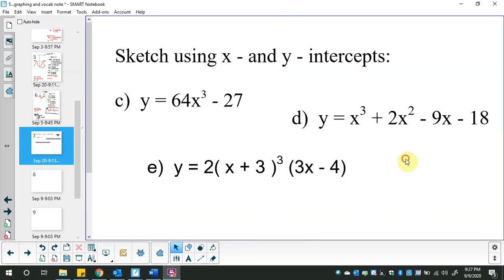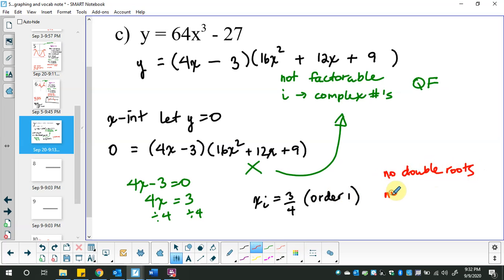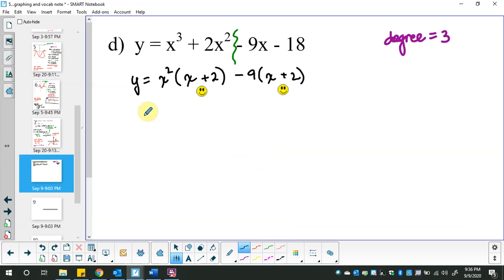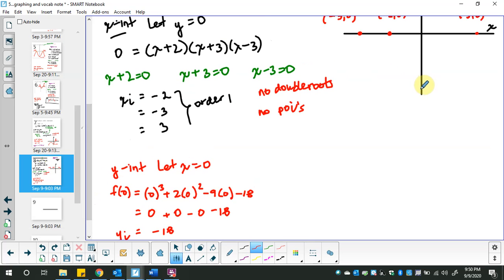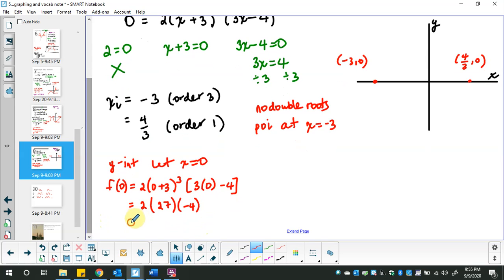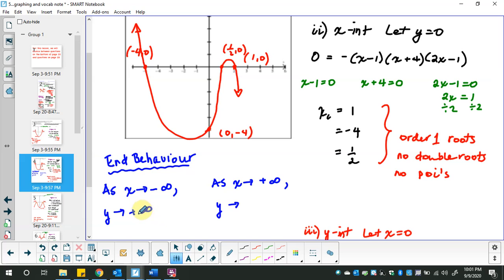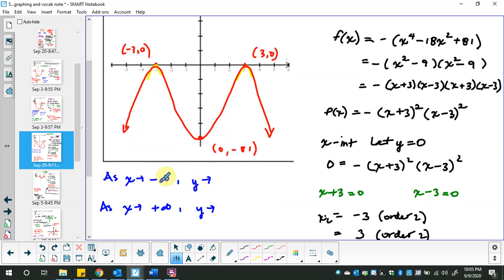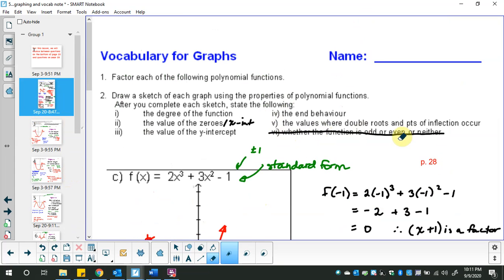5b graphing polynomial functions part 2